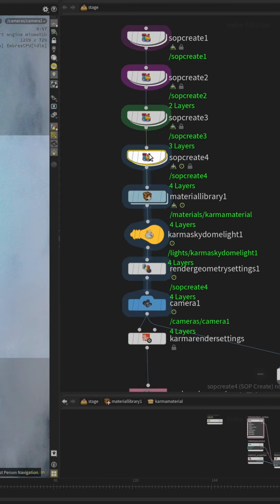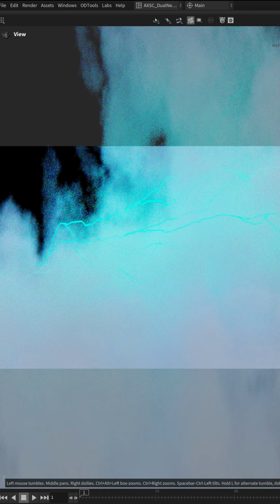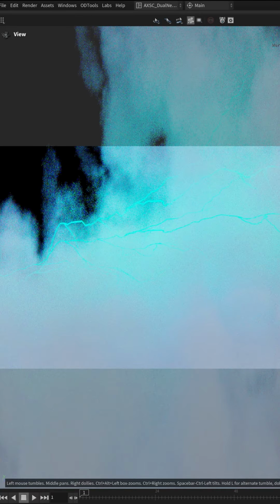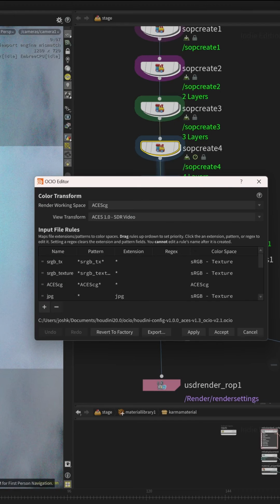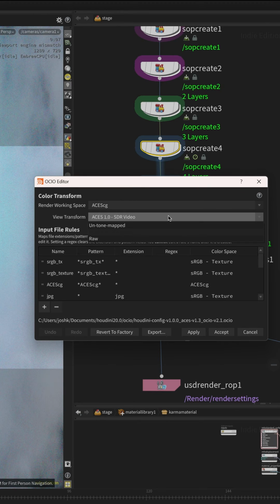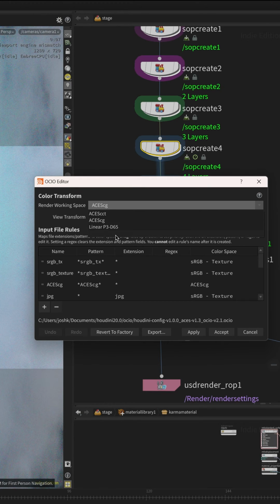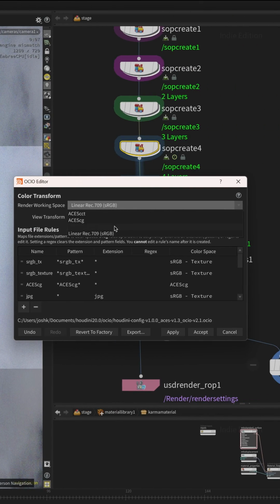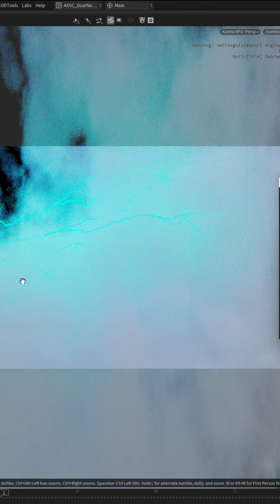How to set Karma to AcesCG colorspace in Houdini 20